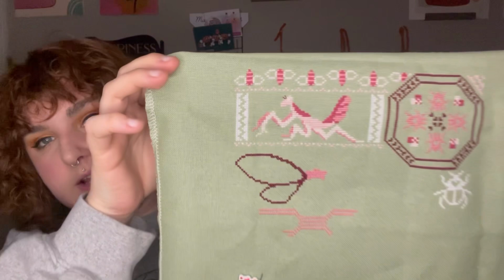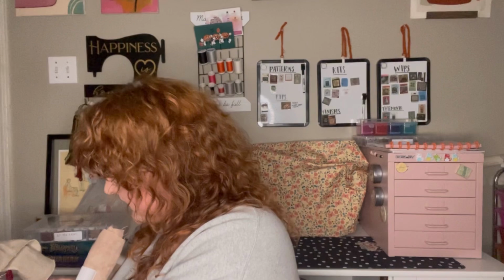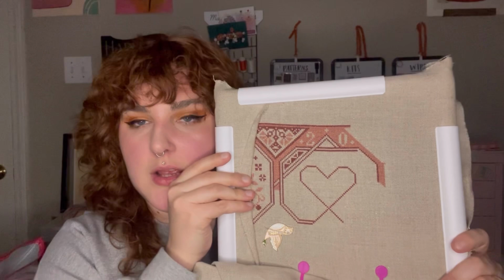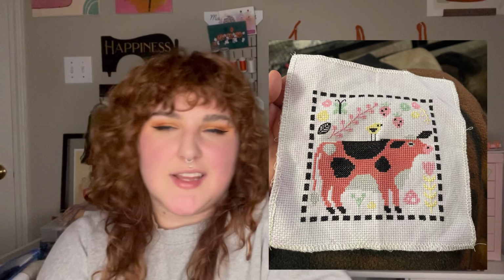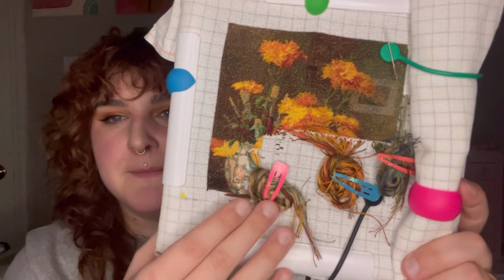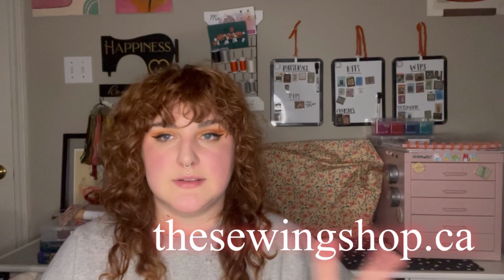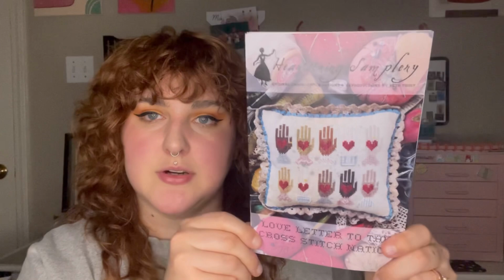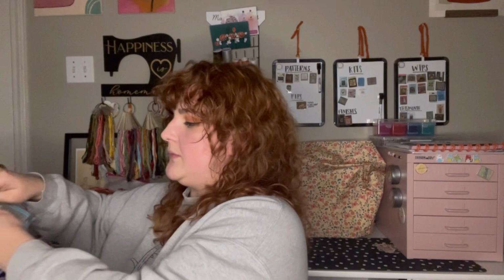Flosstube #5: So many SALs, change of plans, book recommendations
Projects Mentioned:
Love Bugs Sampler by Sprouting Lupine
Stinkin Cute by NeedleLotDesigns
The Misspelled Sampler by Hemlock and Rye Stitchery
Fruits of Plenty by Modern Folk Embroidery
Victorian Charm by Dimensions
Miss Solar Elipse by Nora Corbett
At the Easle charted by Artecy
Bellamy by The Sewing Shop